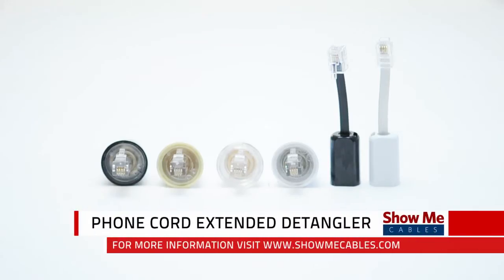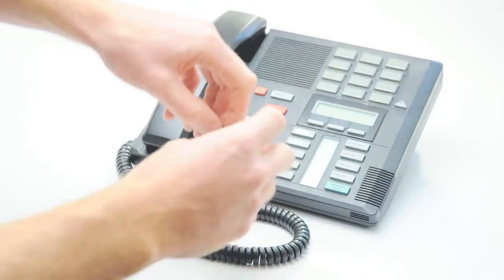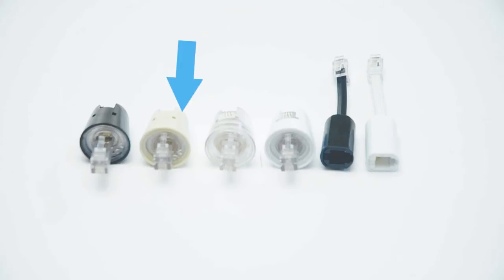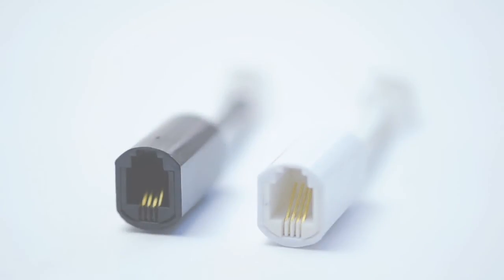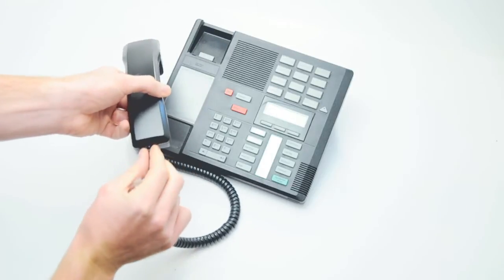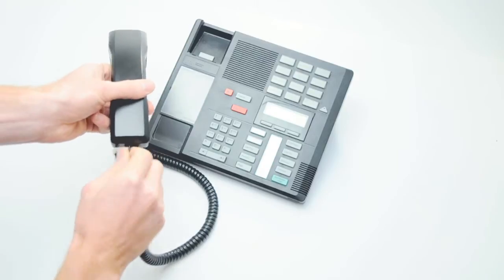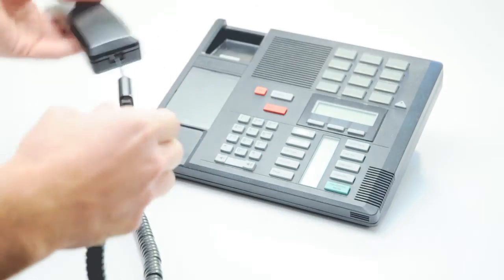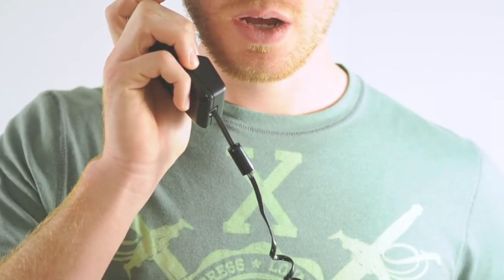Extended Phone Cord Detangler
ShowMeCables presents a video about phone cord detanglers and how a detangler can help prevent your phone cord from getting tangled. This detangler features a twist top that helps prevent your phone cord from getting tangled.